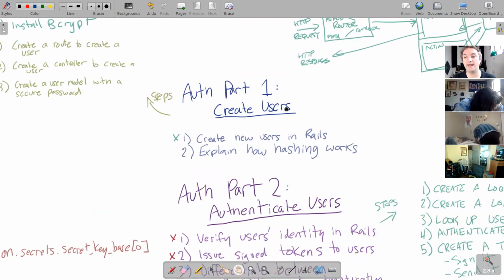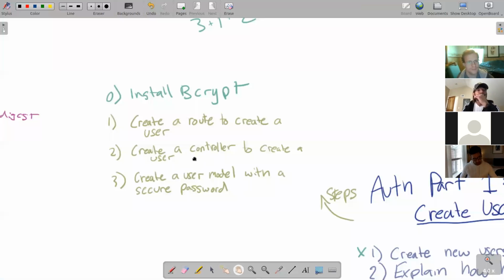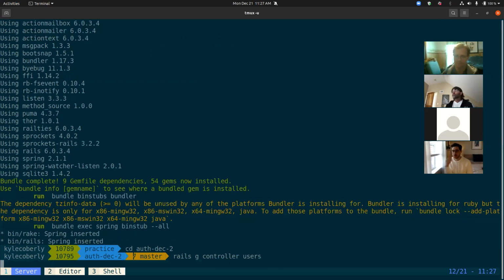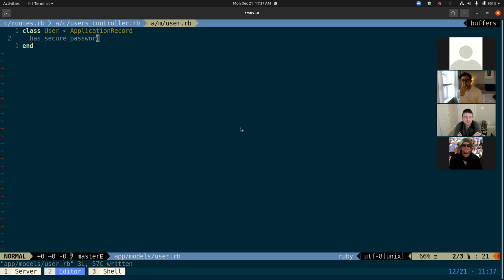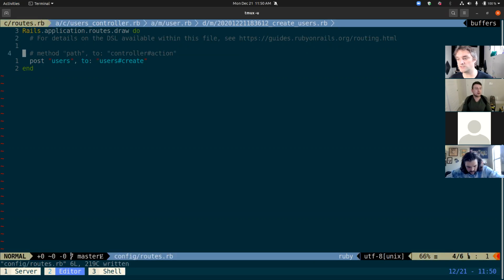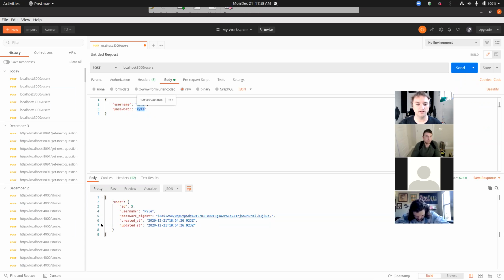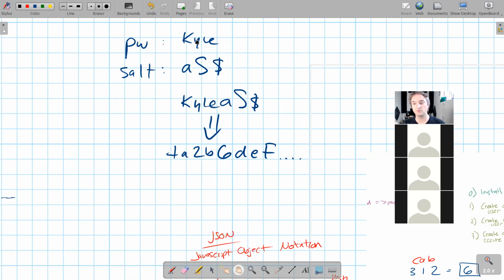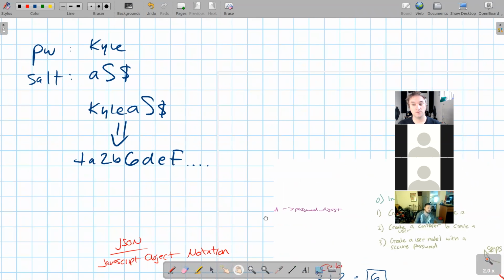Auth - Part 1